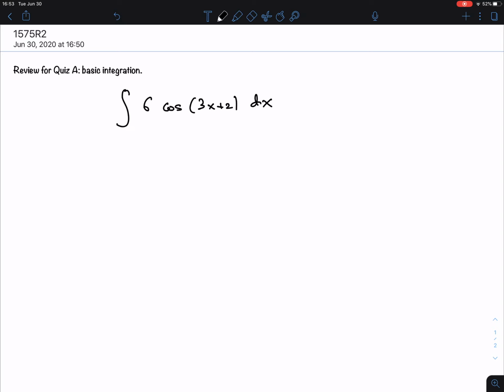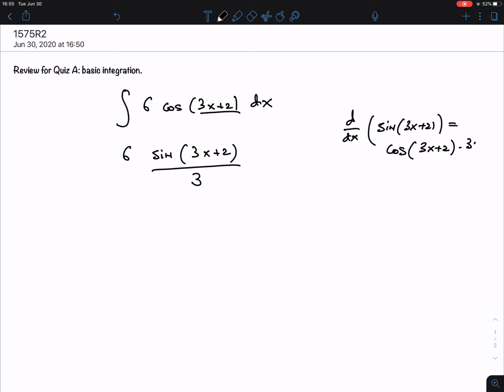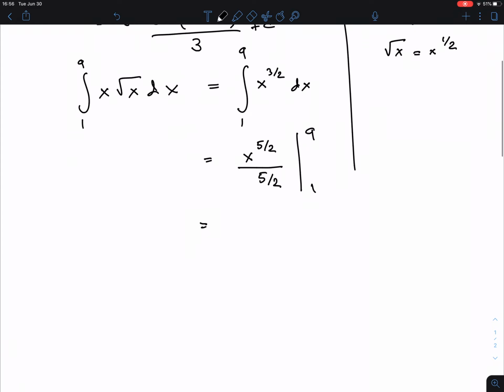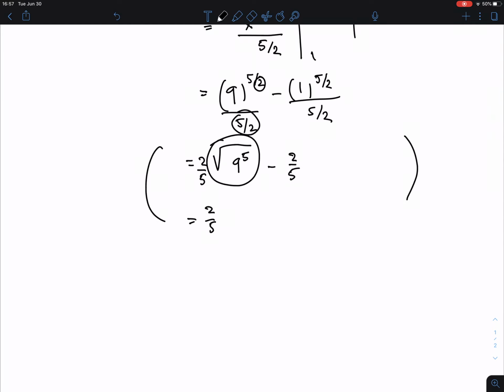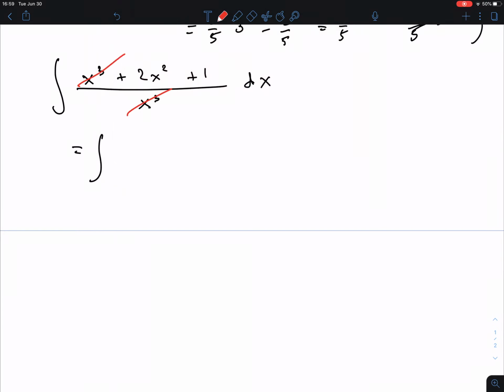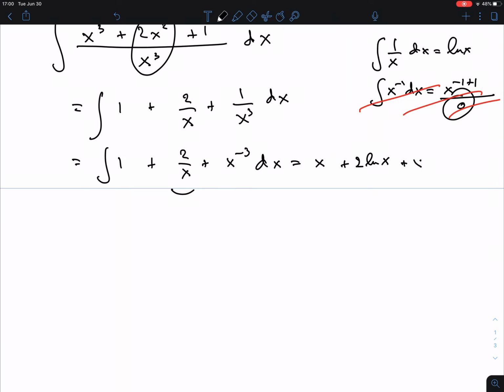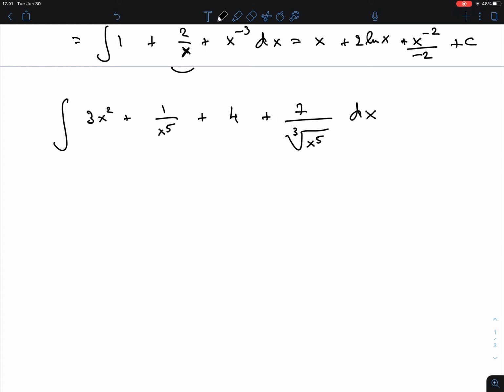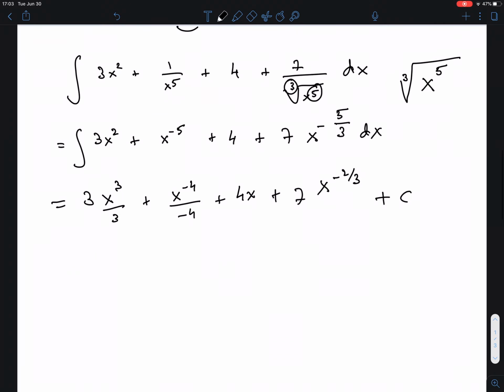1575R2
Review for Quiz A on Basic Integration.
 There is a small mistake at the very end of the video: I forgot to divide by the exponent -2/3. The last term therefore should have been 7x^{-2/3}/(2/3). Sorry about that.